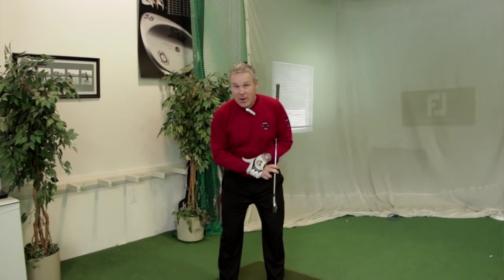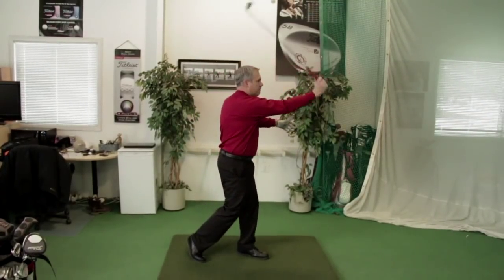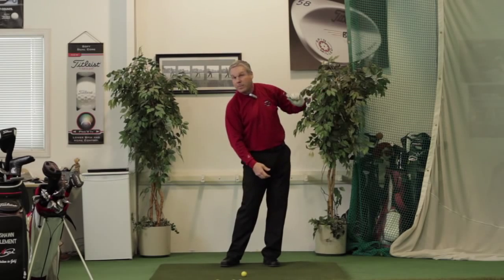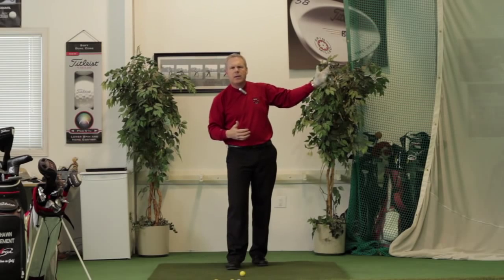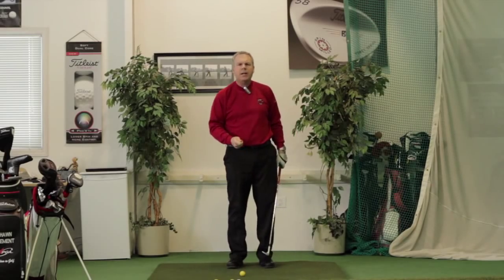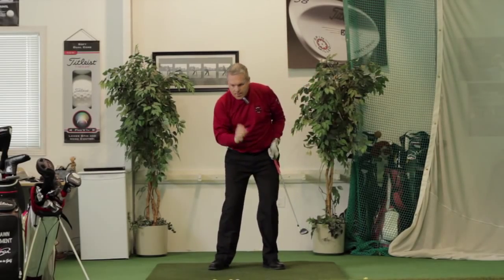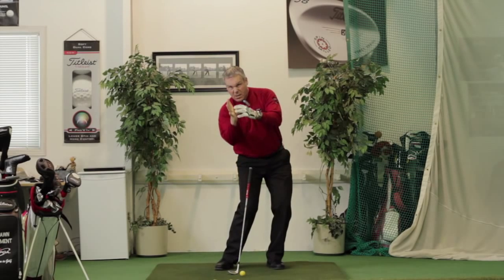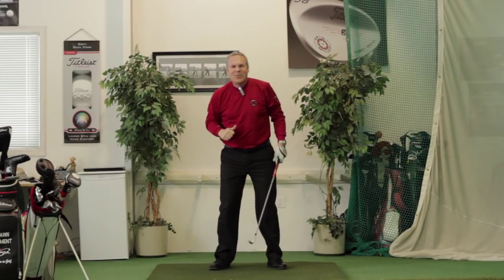GOOD HEAD POSITION=GOOD LAG! - Shawn Clement's Wisdom in Golf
Shawn demonstrates a great drill on anchoring the head and maintaining lag in the swing. Learn how to make better contact, generate more power, and hit the ball straighter all in this video!